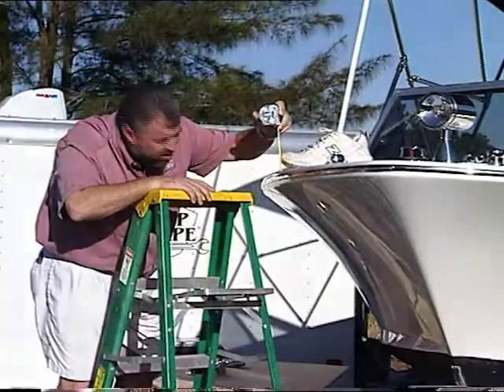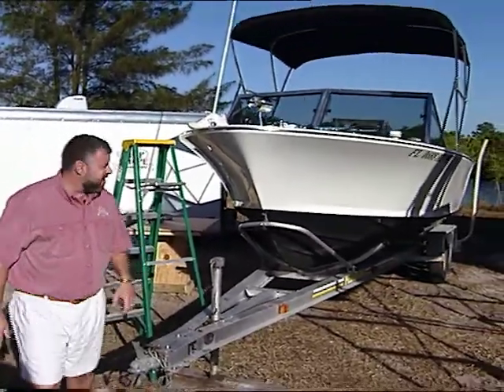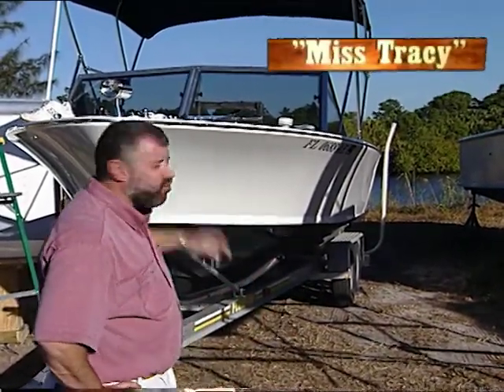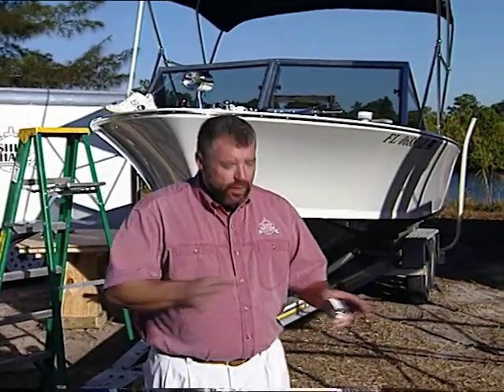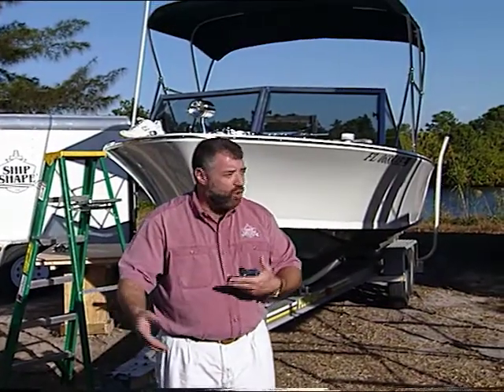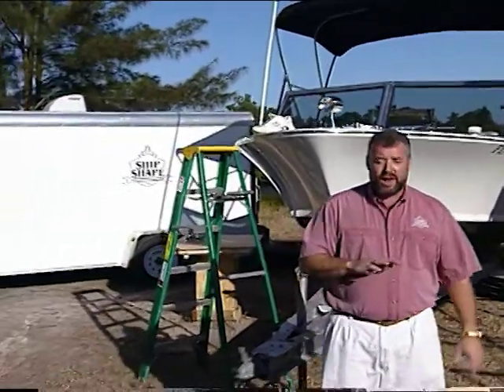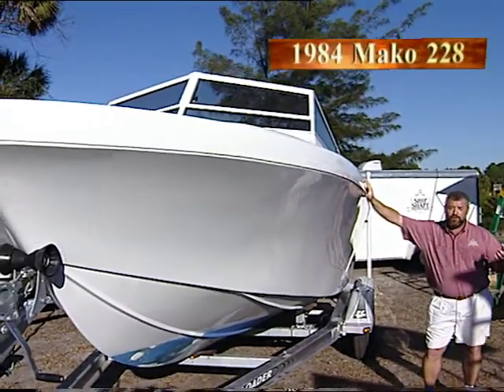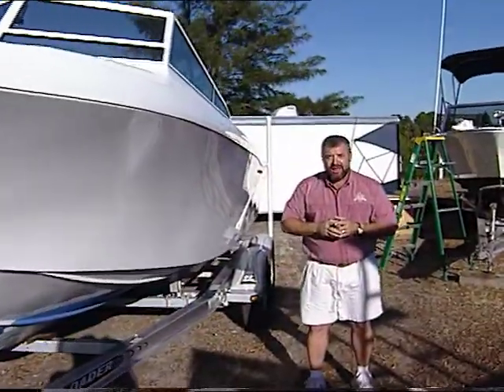PREVIEW of SSTV 6-02 - Toe Rails and Bow Rails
[PREVIEW VIDEO} Dive into the ultimate viewing experience!  Ship Shape TV's YouTube Channel is your gateway to all 26 seasons of boating improvement hosted by John Greviskis.  Past episodes are uploaded in full every week. In this half hour John covers the gamut of different types of rails for your boat.   A tow rail is installed on the Bertram Moppy for safety issues and Bow rails are discussed and compared with new versus buying surplus.